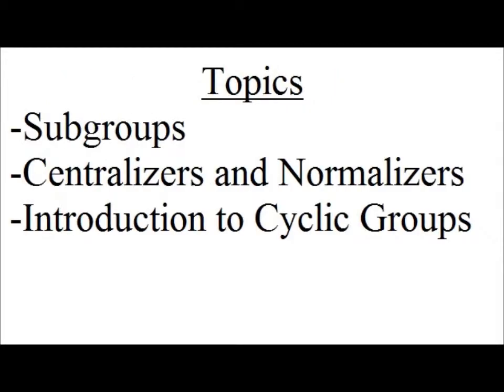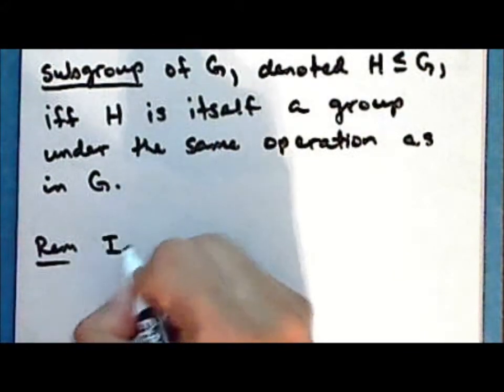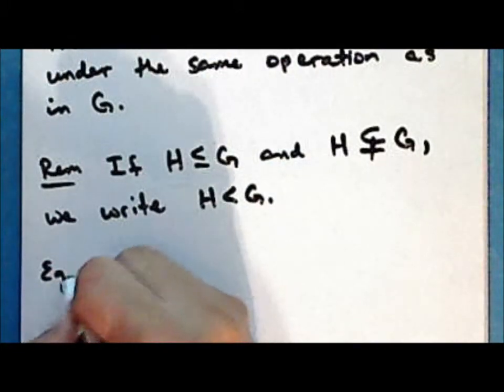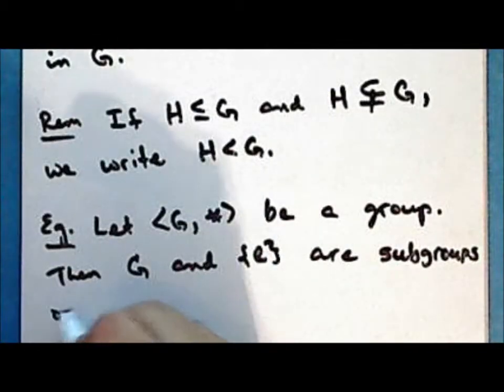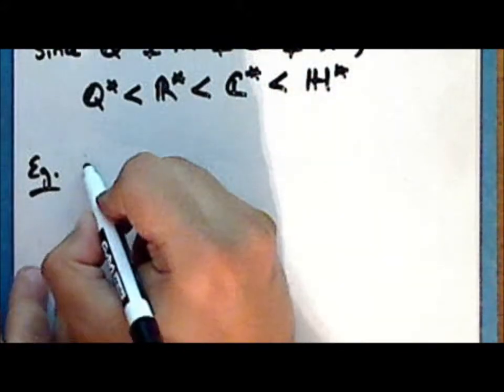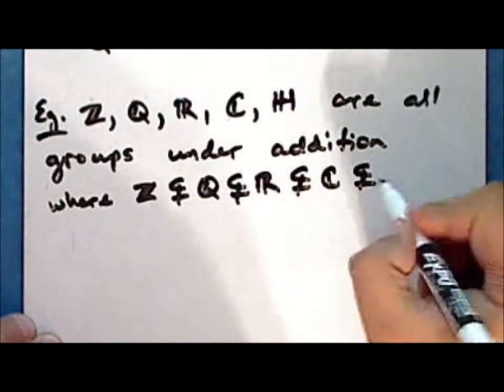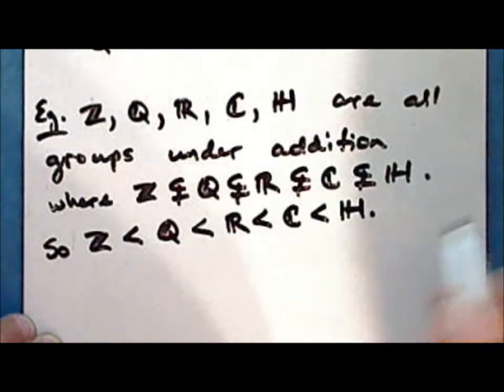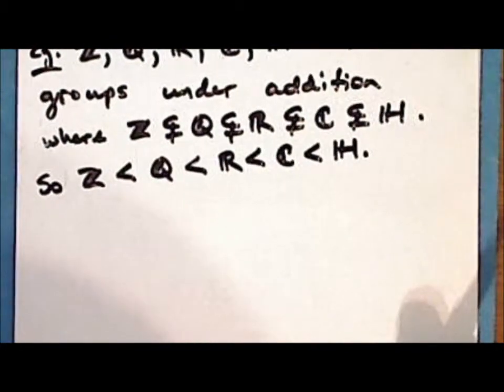[old series] Abstract Algebra Lecture 17 Part 1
Seventeenth lecture in abstract algebra. Topics include subgroups, centralizers and normalizers, and an introduction to cyclic groups. This lecture is in four parts.